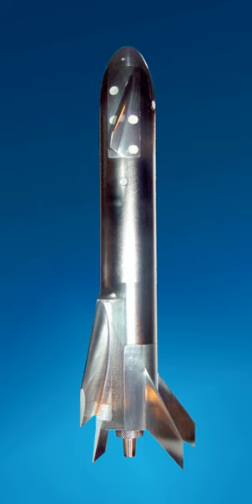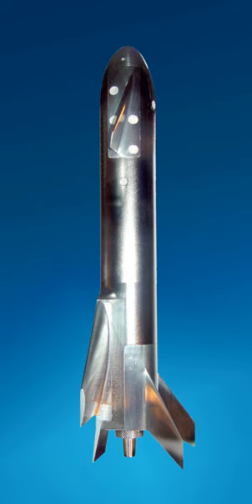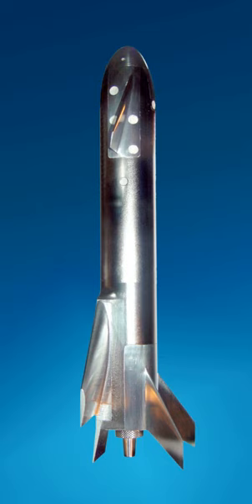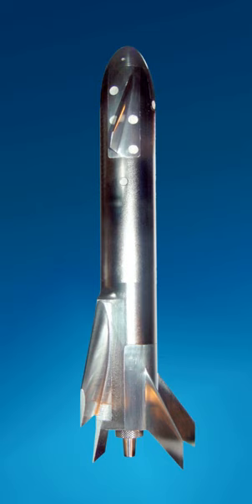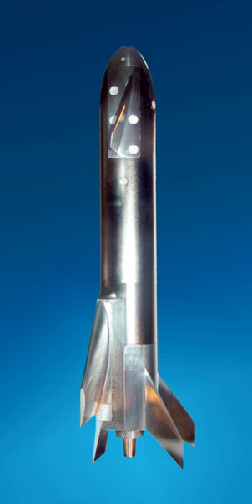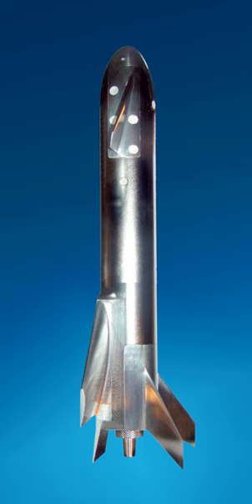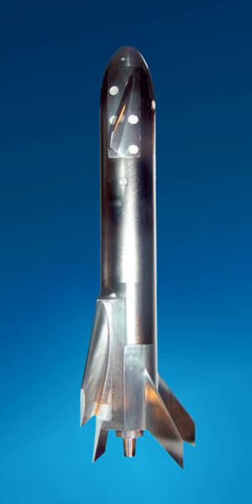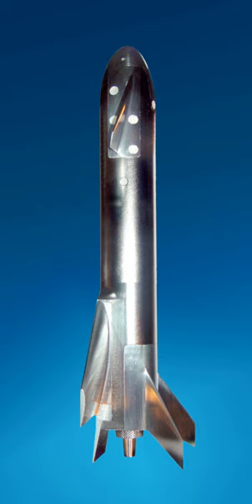Liquid Fly-back Booster | Wikipedia audio article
00:01:22 1 Development
00:03:43 2 Description
00:08:28 3 Derivatives
00:09:23 3.1 Reusable first stage
00:13:40 3.2 Super-heavy lift launcher
00:16:07 3.3 Two-stage-to-orbit
00:17:59 4 See also

- Socrates

SUMMARY
Liquid Fly-back Booster (LFBB) was a German Aerospace Center's (DLR's) project concept to develop a reusable liquid rocket booster for Ariane 5 in order to significantly reduce the high cost of space transportation and increase environmental friendliness. LFBB would replace existing solid rocket boosters, providing main thrust during the liftoff. Once separated, two winged boosters would perform an atmospheric entry, fly back autonomously to the French Guiana, and land horizontally on the airport like an airplane.
Additionally a family of derivative launch vehicles was proposed in order to take an advantage of economies of scale, further reducing launch costs. These derivatives include a Reusable First Stage in a class of small and medium size launch vehicles like Vega and Arianespace Soyuz, the Super-Heavy Lift Launcher capable of lifting nearly 70 tonnes to the orbit, and a Two-Stage-To-Orbit system operating a dedicated reusable orbiter.
German Aerospace Center studied Liquid Fly-back Boosters as a part of future launcher research program from 1999 to 2004. After the cancellation of the project, publications at DLR continued until 2009.